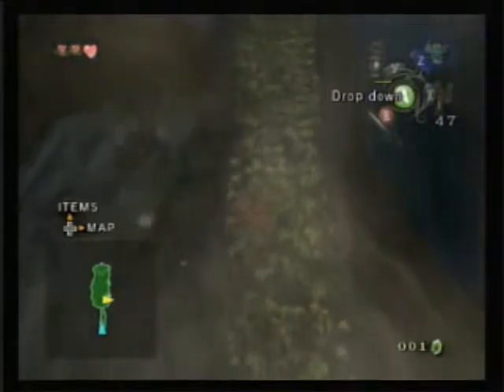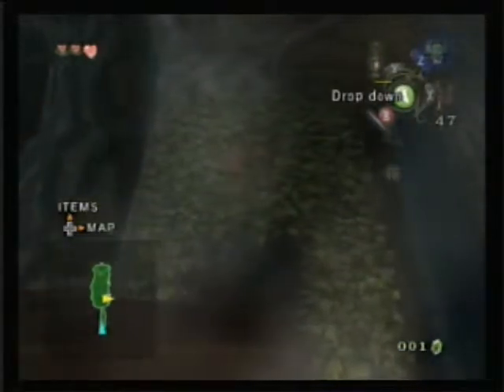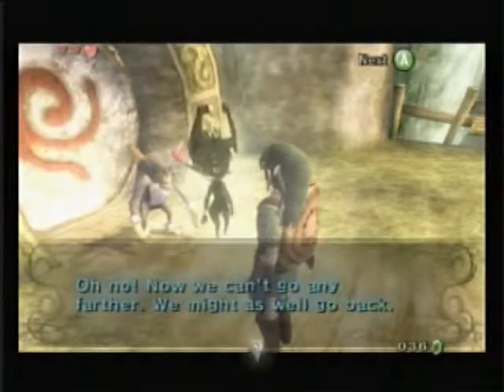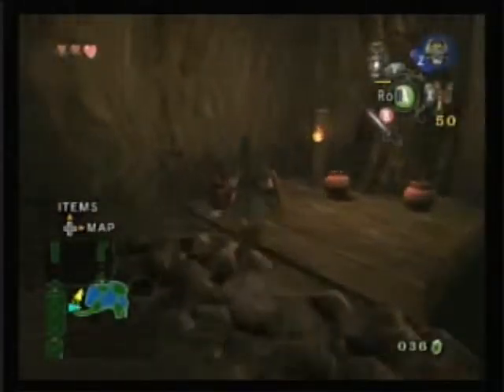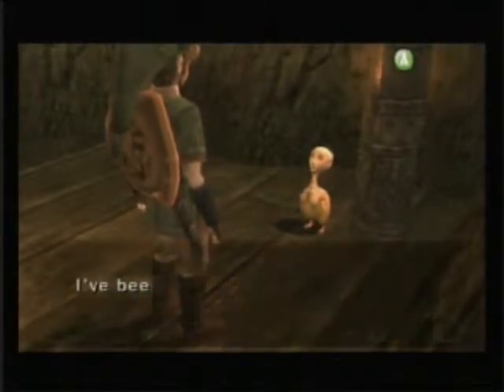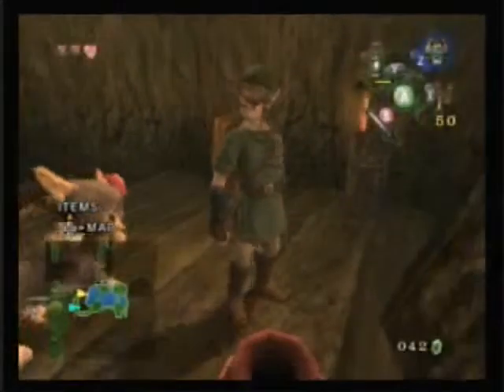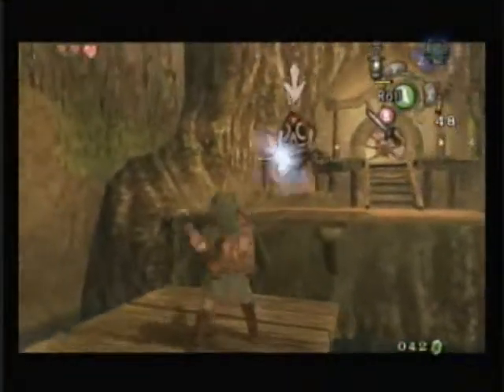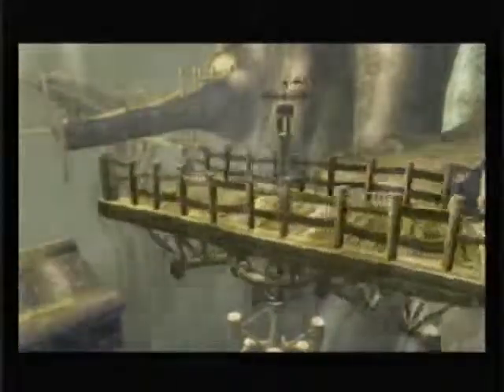Twilight Princess Walkthrough, Chapter 3- The Forest Temple (2/7)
In this video, we progress a little ways into The Forest Temple. Done by DodongoBomber of Zelda World.

0:19- Talking about Dungeon names
1:51- The gimic of The Forest Temple
3:39- Dungeon Map found
4:41- Bridge down? Follow the Monkey!
4:56- Swinging around using Monkeys
5:25- Meeting Ooccoo, a usable Dungeon item for warping
6:53- Wind platforms, another cool gimic